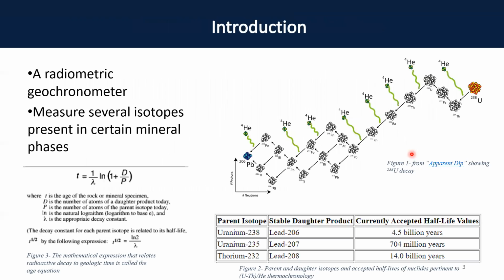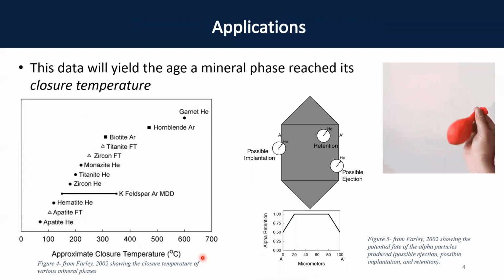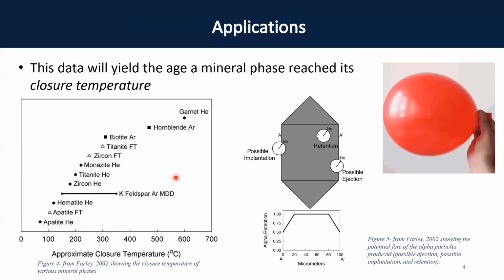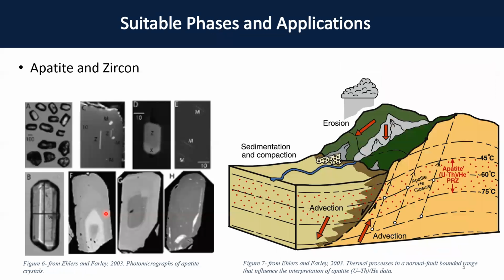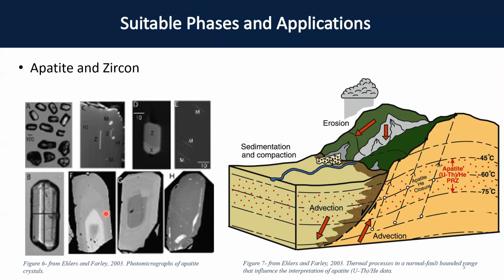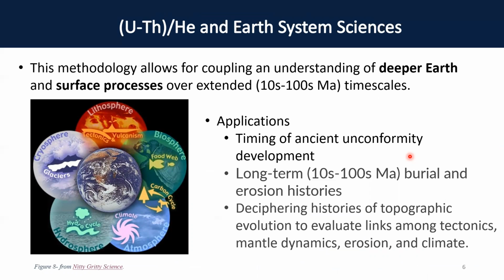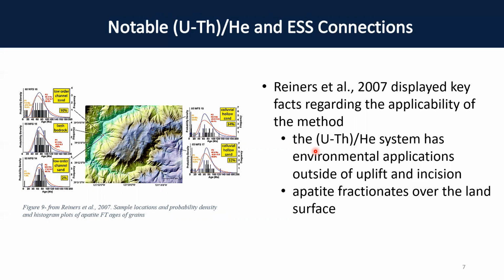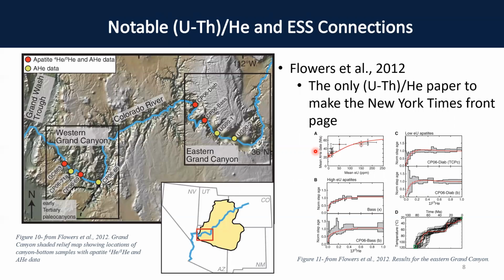U-Th/He and ESS